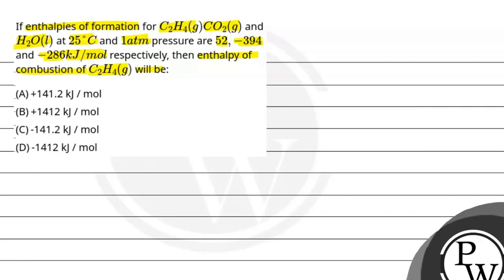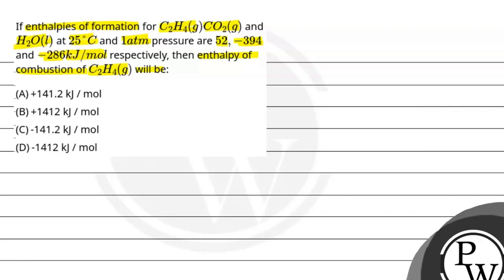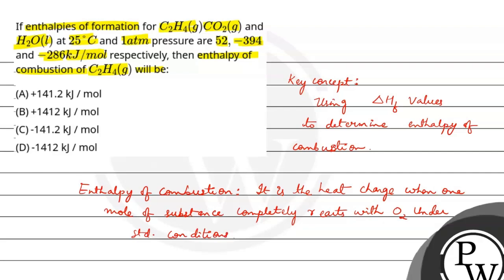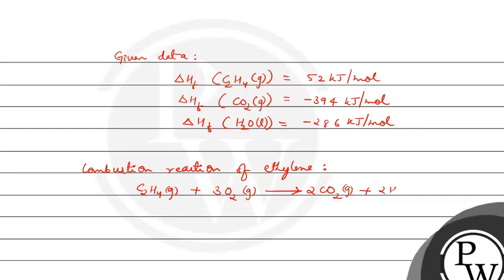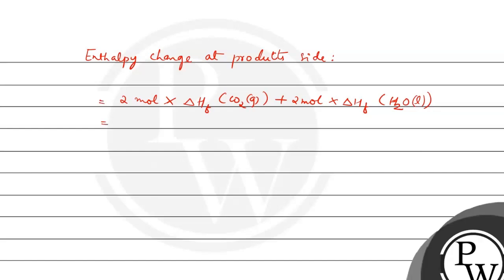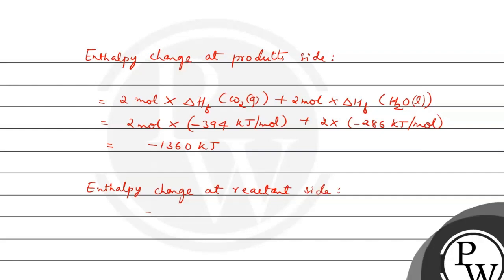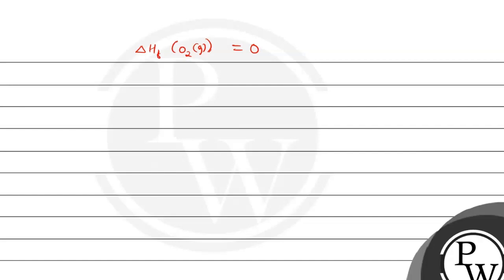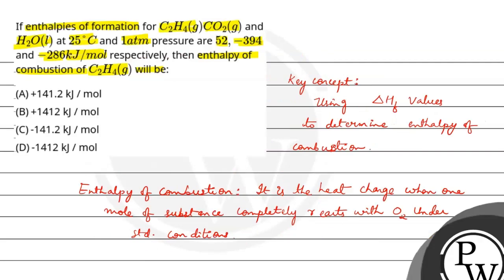If enthalpies of formation forC2H4(g)CO2(g) andH2O(l) at25&deg;C and \(1 atm\) pressure are \(52....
If enthalpies of formation forC2H4(g)CO2(g) andH2O(l) at25&deg;C and \(1 atm\) pressure are \(52,-394\) and-286kJ/mol respectively, then enthalpy of combustion ofC2H4(g) will be: 📲PW App